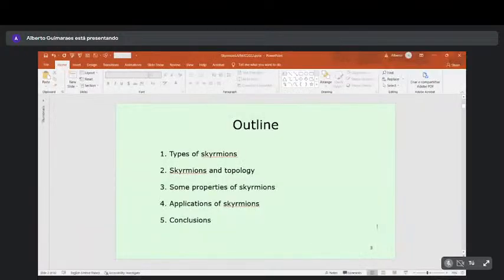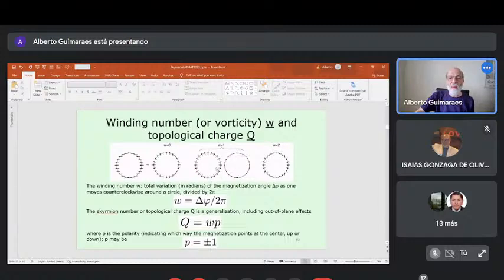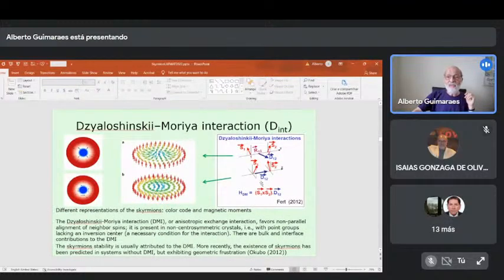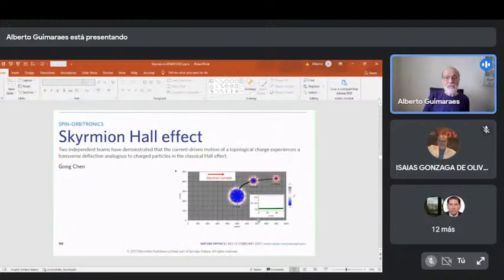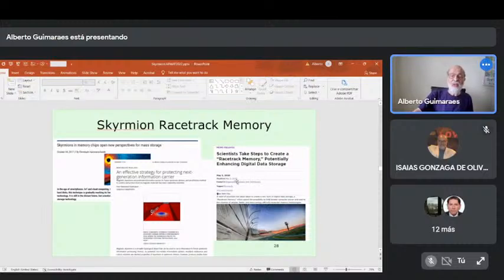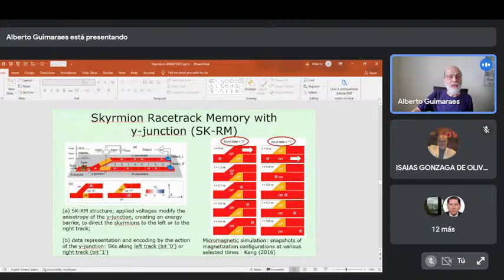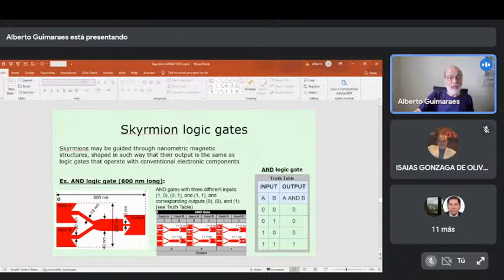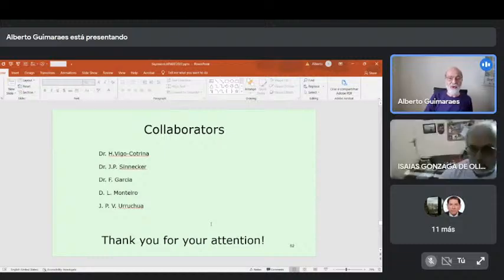Skyrmions magnéticos | Prof. Alberto P. Guimarães --- CBPF, Rio de Janeiro, Brazil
Skyrmions magnéticos
Prof. Alberto P. Guimarães
CBPF, Rio de Janeiro, Brazil

Los skyrmions magnéticos son configuraciones de momentos magnéticos en forma de vórtice que suelen observarse en películas delgadas. El estudio de los skyrmions ha revelado una gran cantidad de fenómenos nuevos, como puertas lógicas, memorias magnéticas, nano-osciladores y circuitos neuromórficos.

Seminarios Online los sábados 8:30 a.m. PERÚ
Tópicos: Física de la Materia Condensada, Superconductividad, Magnetismo y Ciencia de los Materiales.